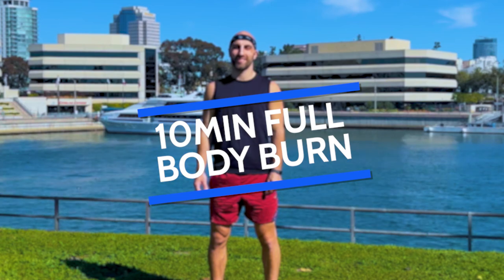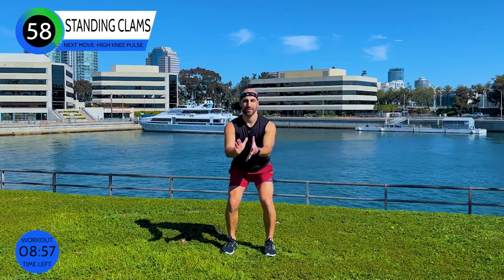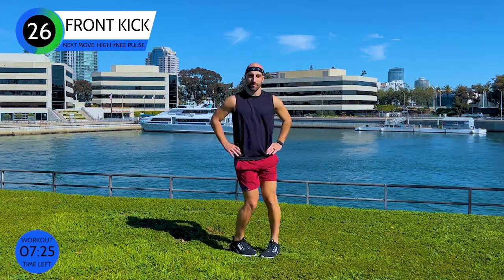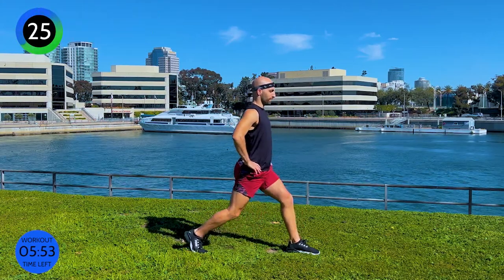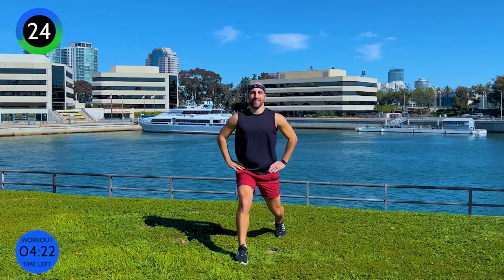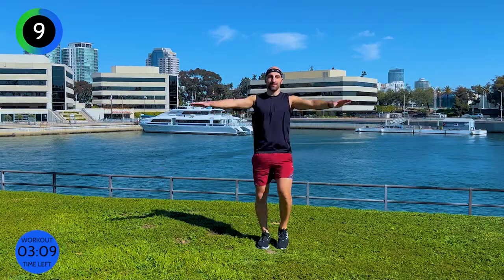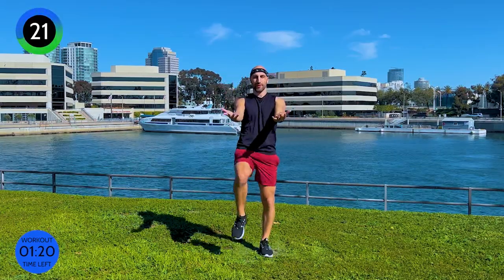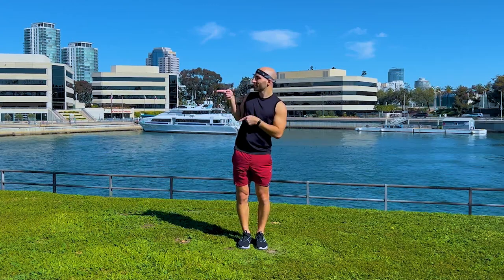10 min FULL BODY TONING | Quick Standing Workout from ANYWHERE | No Equipment | All Levels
Perfect to do in your hotel room, outside or from home when you don't have much time!
💪 AMAZING TONING WORKOUT for EVERYONE
💪 LOW IMPACT, EASY-TO-FOLLOW

0:00: Obliques Crunch
1:35: Standing Clams (booty)
2:35: Knee Lifts + Pulses
3:35: Knee Lifts + Pulses
4:35: Lunges + Pulses
5:35: Lunges + Pulses
6:35: Arm Circles
7:35: Overhead Tricep Extensions
8:35: Bicep Curls
9:35: Repeaters

This Youtube channel features super fun, easy-to-follow mine trampoline, walking & dance home workout videos.
My videos are designed for people of ALL LEVELS to simply have a great time bouncing, walking and sweating it out. Whether by yourself or with your loved ones, I got YOU!!!